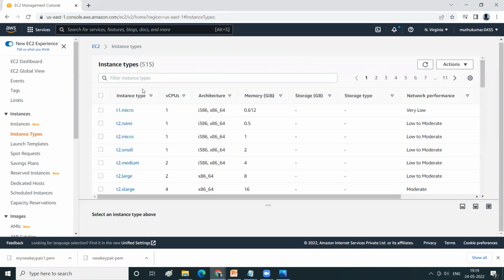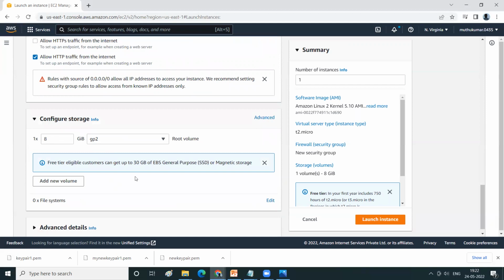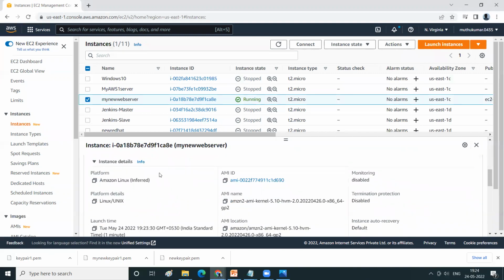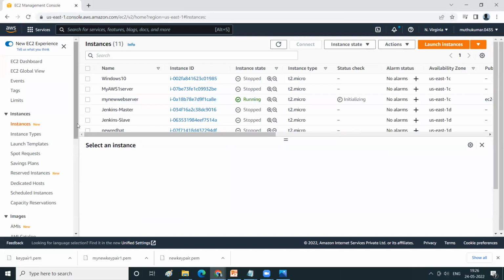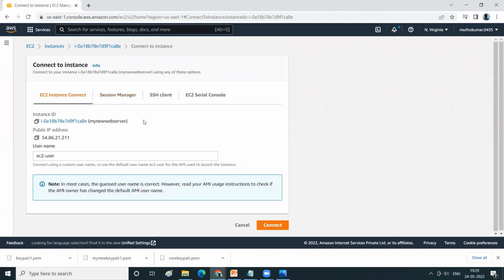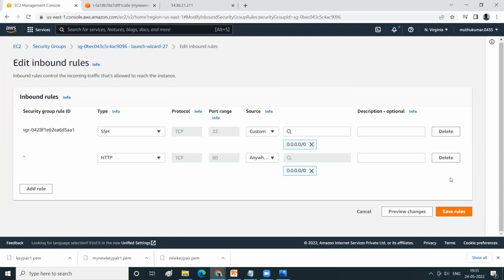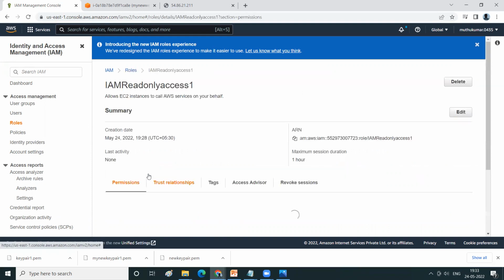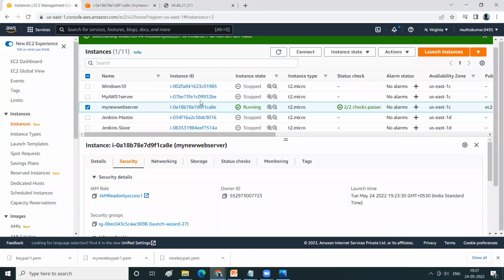AWS EC2 Launch Instance and Security groups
🚀 **AWS EC2 Launch Instance & Security Groups | Step-by-Step Guide**

In this video, you’ll learn how to launch an EC2 instance in Amazon Web Services (AWS) and configure security groups to control inbound and outbound traffic.

* Step-by-step process to launch an EC2 instance
* How to choose AMI, instance type, and key pair
* Configure storage and networking settings
* What are Security Groups and how they work
* Allow SSH (port 22), HTTP (port 80), and custom ports
* Best practices for securing your EC2 instances

🔐 **Security Groups Explained:**
Security groups act as a virtual firewall for your EC2 instances. You’ll learn how to create rules that allow or restrict access based on IP, port, and protocol.

Launching EC2 instances is a core skill for AWS beginners, and understanding security groups is critical for keeping your cloud infrastructure secure.